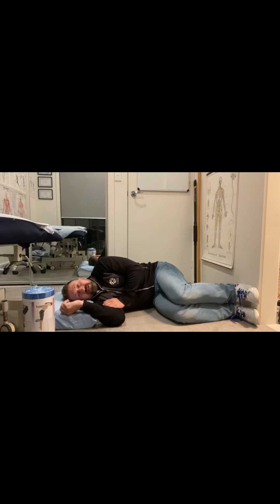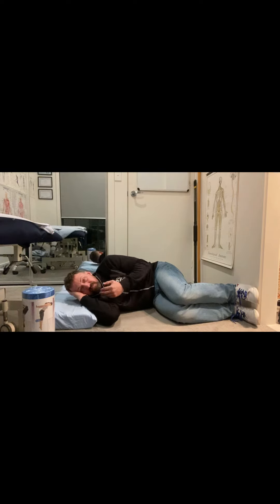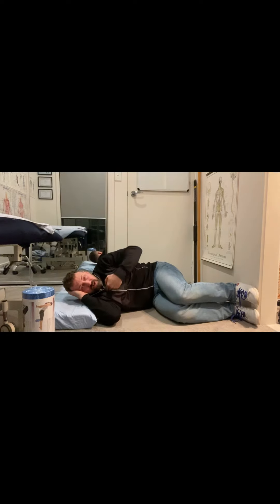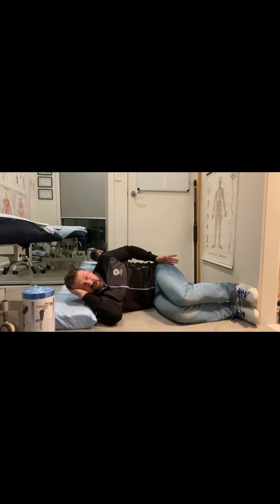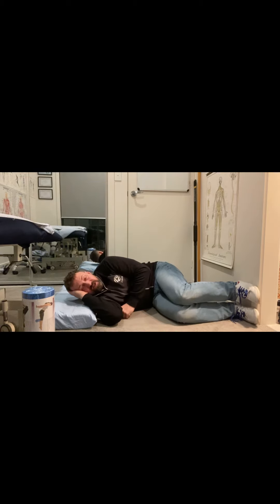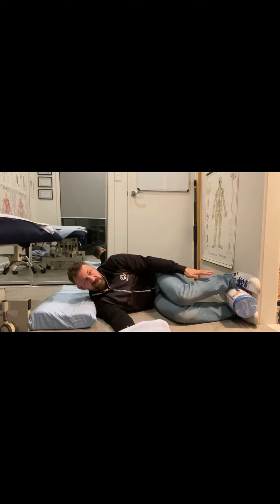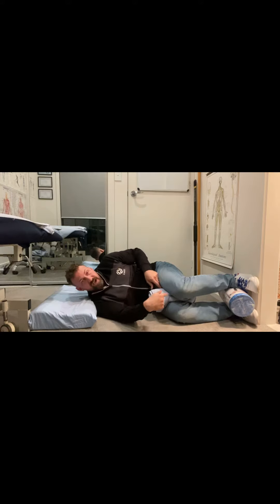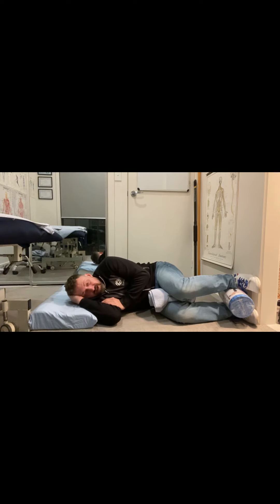Level 1 side lying relaxed breathing to improve tensioning of upper and lower diagraphrams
1-2 times a day